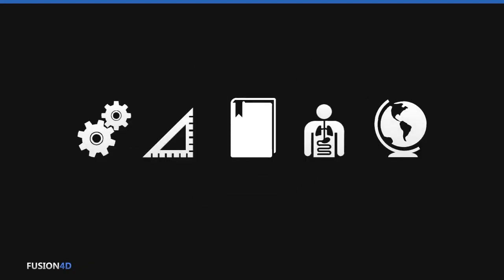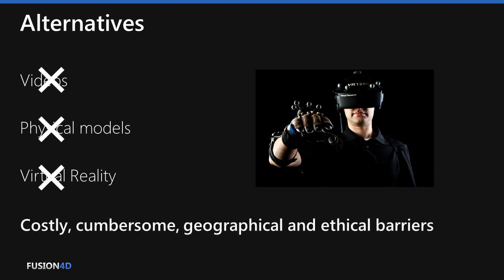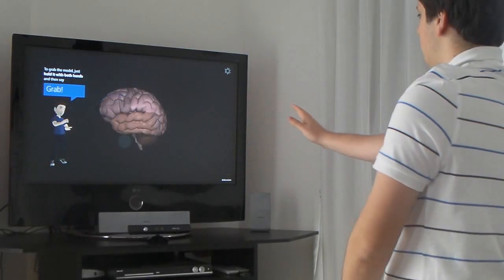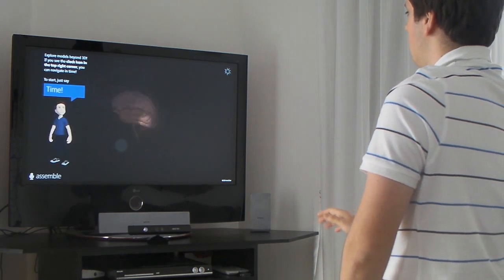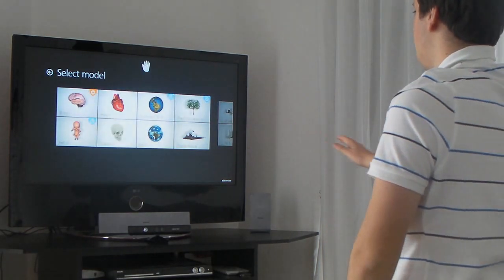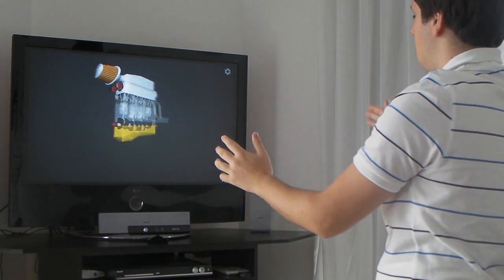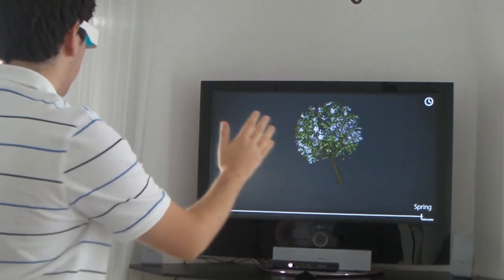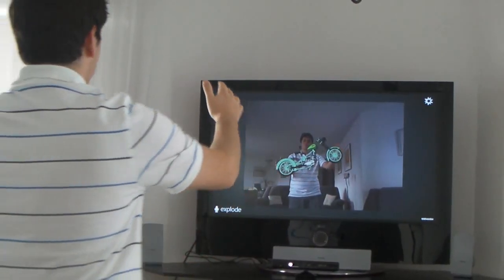Fusion4D - Imagine Cup 2012 - Kinect Fun Labs - Team Interlab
Fusion4D is an innovative 3D user interface that lets users interact with 3D objects, allowing users to move, rotate and scale the models, explode them into their parts, and navigate in time to see what the objects would look like in different stages of its evolution.

Fusion4D is simple to learn and use: users can manipulate 3D objects using their hands and speech commands.  The system is based on low cost devices, such as Kinect, and it doesn't require any kind of special display for the 3D images.

Developed by Team Interlab from Brazil
Roberto Sonnino, Eduardo Sonnino and Keila Matsumura. Mentor: Prof. Dr. Romero Tori